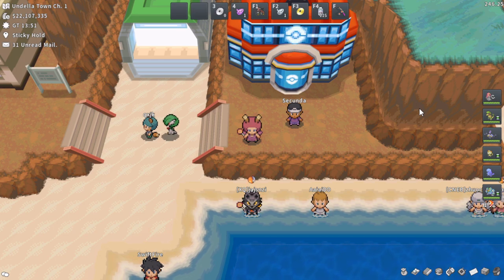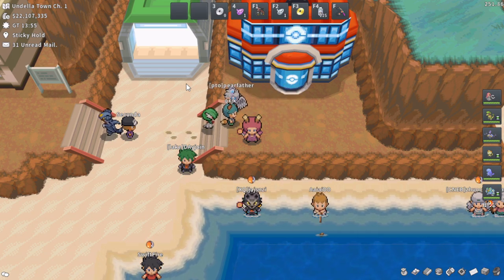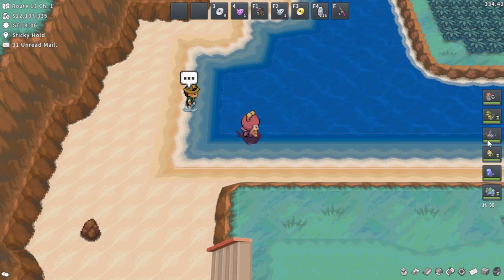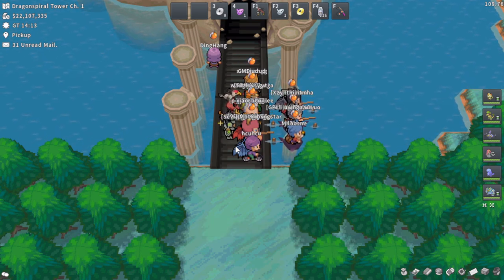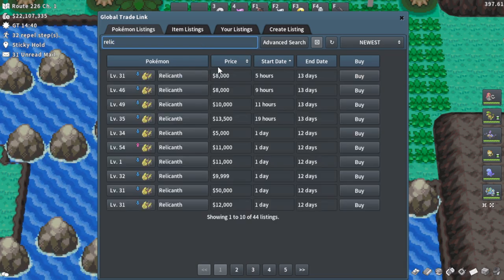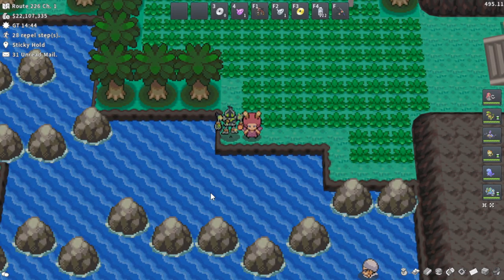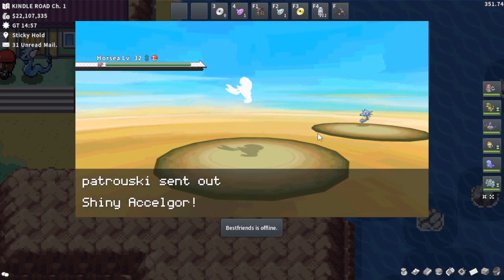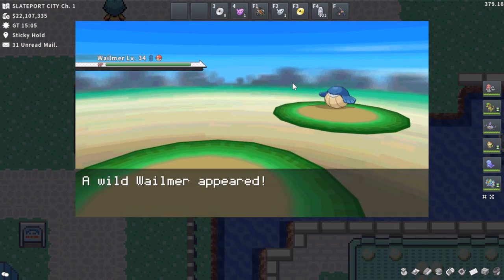Top 5 Fishing Shiny Hunting Spots (PokeMMO)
0:00 Intro
0:09 Requirements
2:33 Shellder
3:48 Dratini
5:49 Relicanth
7:55 Horsea
9:25 Wailmer
11:10 Outro